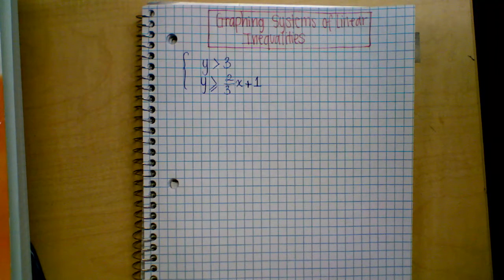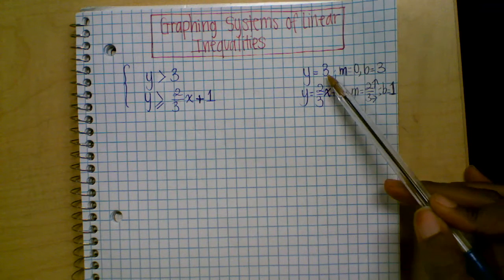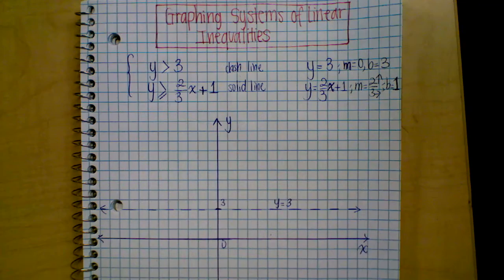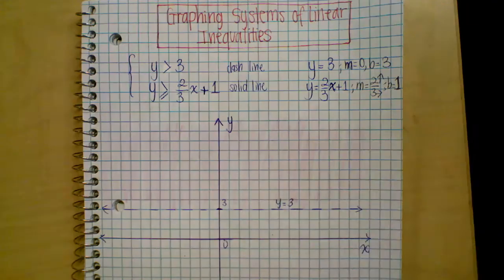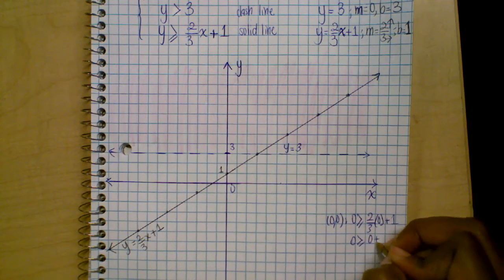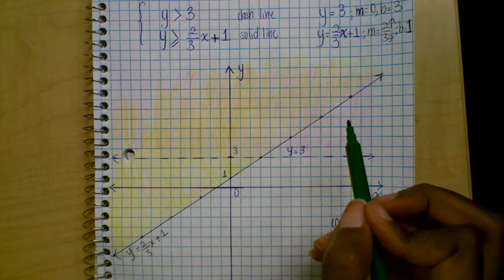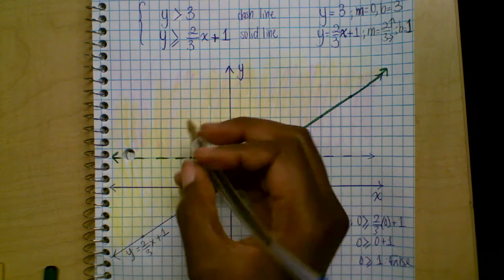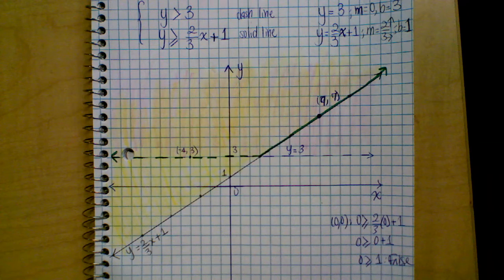Graphing a System of Linear Inequalities in Slope-Intercept Form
Hi Everyone!
In this video, I am showing you how to graph a system of linear inequalities in slope-intercept form.
Don't forget to sssmash the like button!
Have a great day!